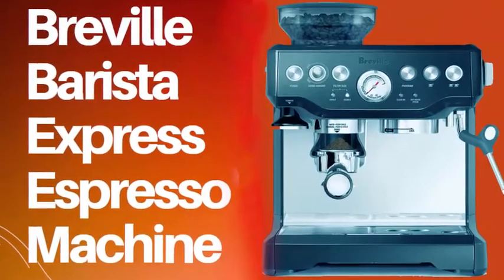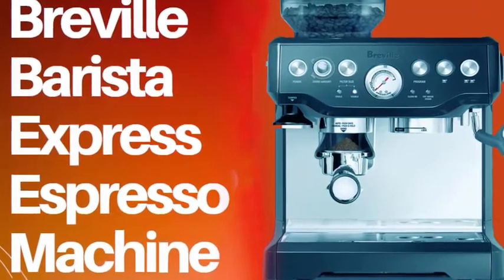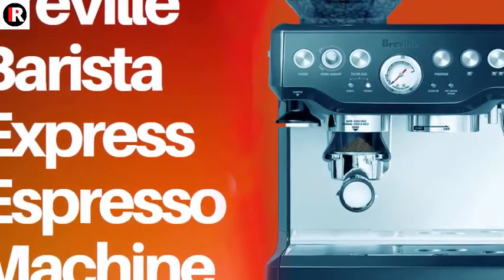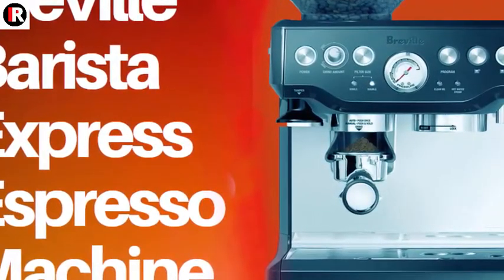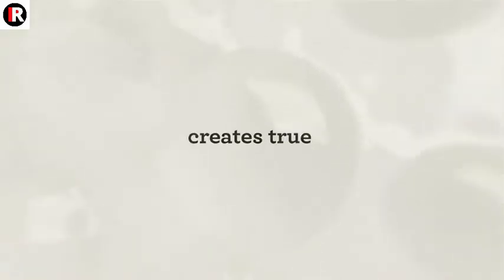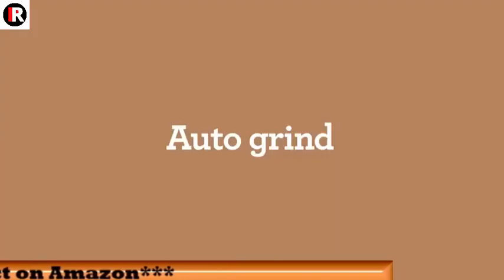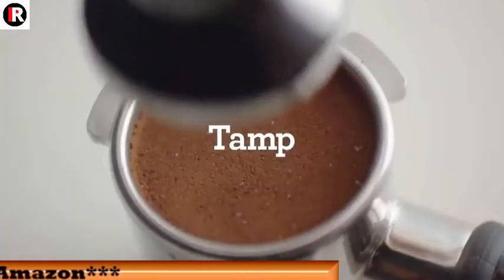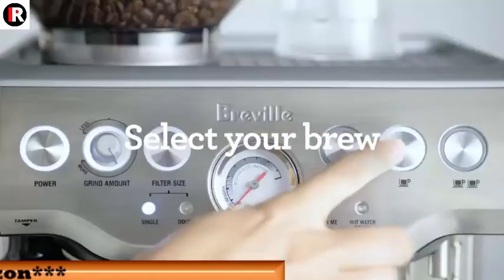Best Express Espresso Machine | Product Review Camp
Brand  : Breville
Capacity : 4 Pounds
Color   Brushed Stainless Steel
About this item:
The Best Express Espresso Machine delivers third-wave specialty coffee at home using the 4 keys formula and is part of the Barista Series that offers all-in-one espresso machines with an integrated grinder to go from beans to espresso in under one minute Best Express Espresso Machine
 Dose Control Grinding: Integrated precision conical burr grinder grinds on demand to deliver the right amount of freshly ground coffee directly into the portafilter for your preferred taste with any roast of bean Best Express Espresso Machine.
espresso machine.
You Can choose Related Products:
1. Philips 3200 Series Fully Automatic Espresso Ice Coffee Machine
2. De'Longhi ECAM35075SI Dinamica with LatteCrema Fully Automatic Espresso Machine,
3. Calphalon Espresso Machine with Tamper
4. Mr. Coffee Espresso and Cappuccino Machine

I am an Amazon Product Presenter. The product or products I review in this video must be original and of the correct quality. Because Amazon is an international quality brand, it is undoubtedly loved by everyone. In accordance with Section 107 of the Copyright Act 1976 I am providing you with the correct description of the product on Amazon - so that if you click on one of the affiliate links I provide and purchase the product after finding the correct information, I will receive a small commission. With this money earned in the right way I can support my family members and I will be very happy.